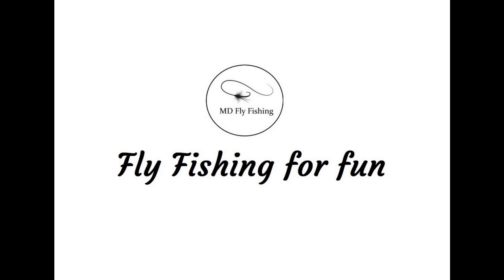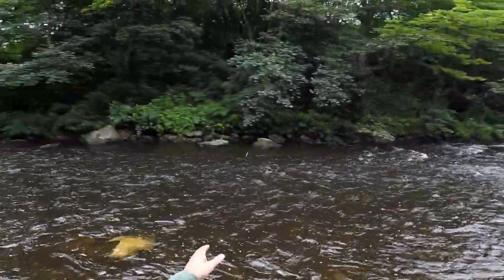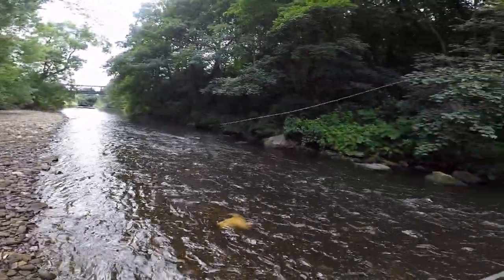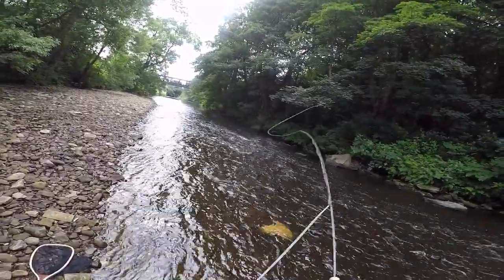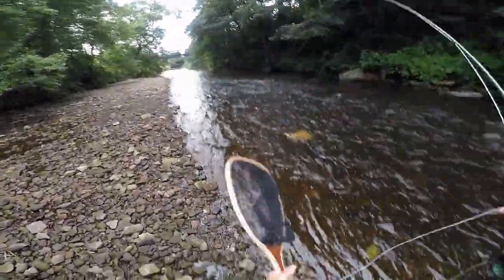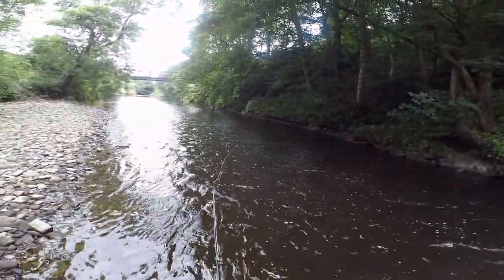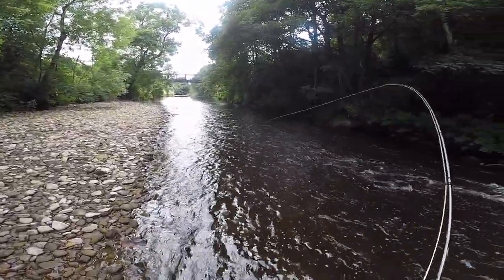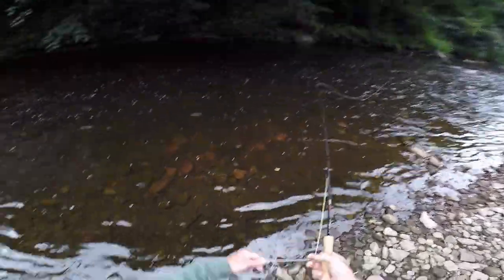74. FLY FISHING Streamer Flies for 🐟 Brown Trout 🐟 River Calder Yorkshire UK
Fly Fishing for wild brown trout with streamer fry flies on the River Calder in West Yorkshire, England. Fly of the day was minnow fry and white fry, which were fished on a floating line with a 10ft leader down to a 5lb fluorocarbon tippet.

This part of the river Calder is a club water and is run by the Ryburn & Halifax Angling Society : see the club website for more info.

If you require a guide for the day to fish the river calder or buy some flies that are made to catch trout and grayling for the river then please visit Phillipa Hake's web

74. FLY FISHING Streamers for Brown Trout on River Calder Yorkshire UK (c) MD Fly Fishing UK

RIVER FLY FISHING for Brown Trout  - River Calder UK

74. FLY FISHING for Brown Trout  - River Calder UK (c) MD Fly Fishing UK

I would normally pay around £30 - £40 for a day’s trout fishing, but £30 is all it costs for a season card or £5 for a day ticket to fish the Calder in this area.

Check some nice pictures of the river Calder and its fish on Phillipaa Hake's web

If you live in West Yorkshire then visit the clubs For loads of fish pictures of what comes out of the river check out the clubs Face book

Gopro 5

Underwater filming done on a AKASO 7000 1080p - 4k action cam.

Location: Copley, Halifax, West Yorkshire. Google maps location